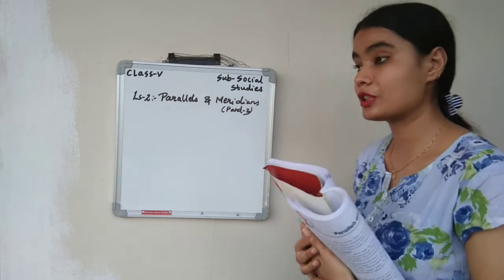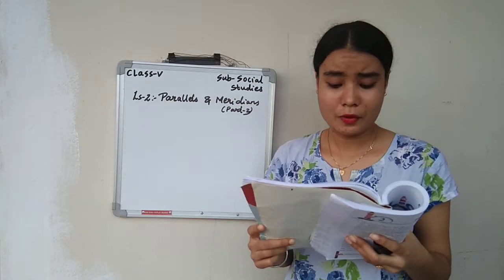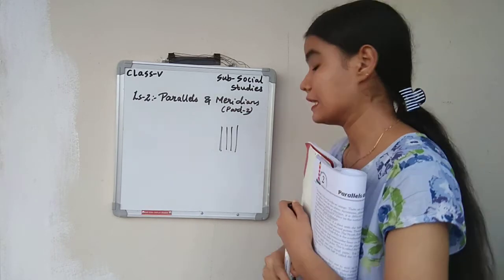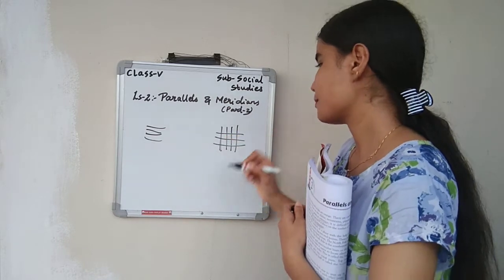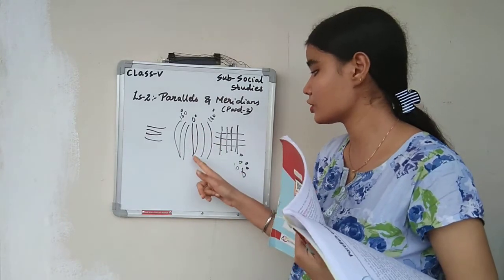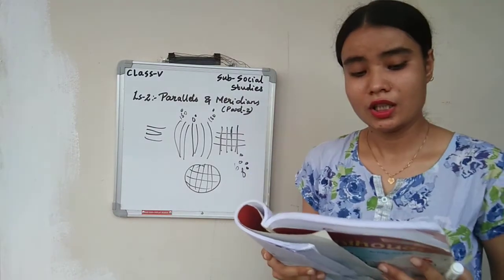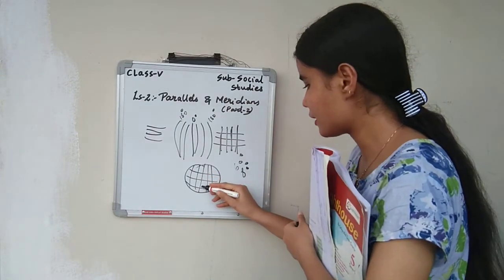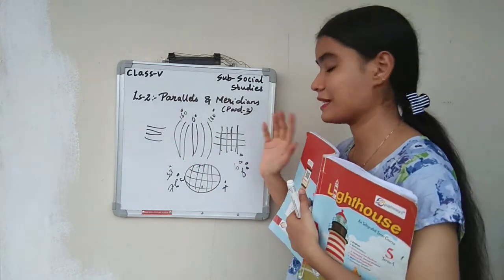Ls-2 Parallels and Meridians (part-2) Class-5